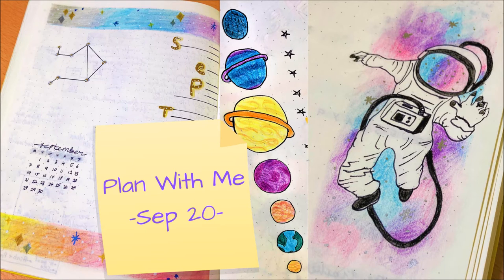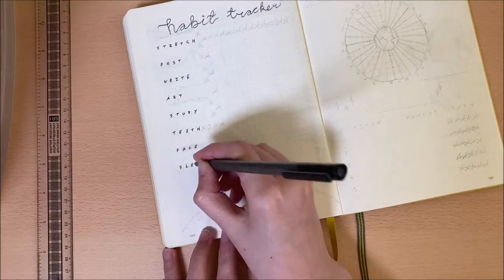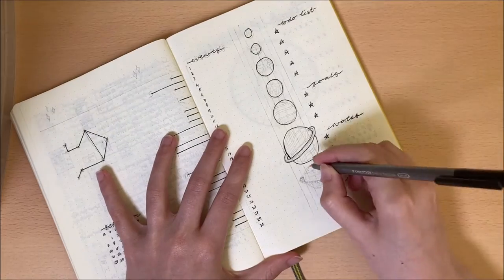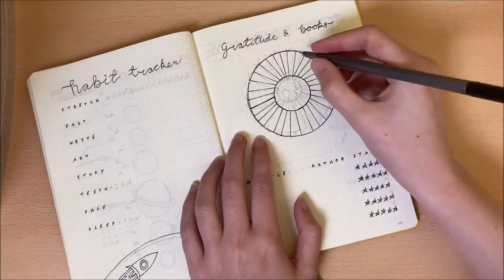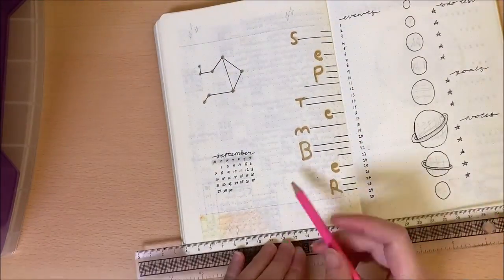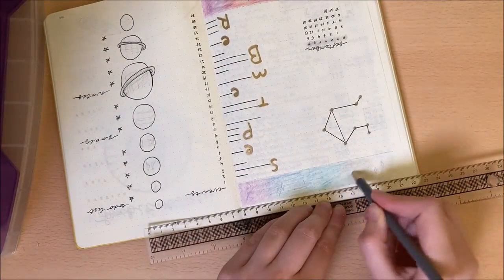Plan With Me! - September 2020 - Space Theme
Welcome back to my study & bujo channel, where I upload videos every two weeks. Today's video is a bullet journal plan with me for September 2020!